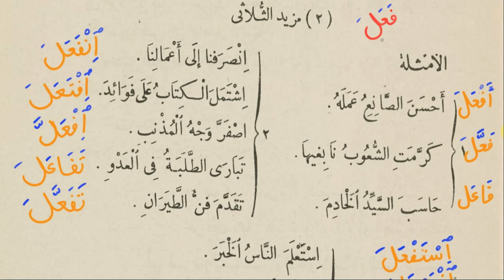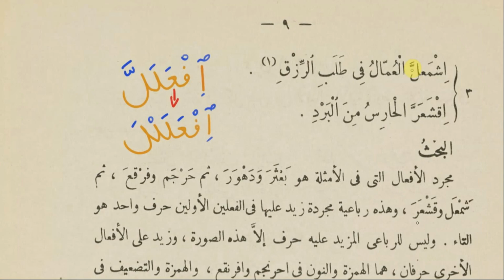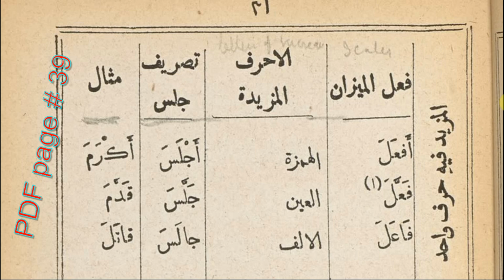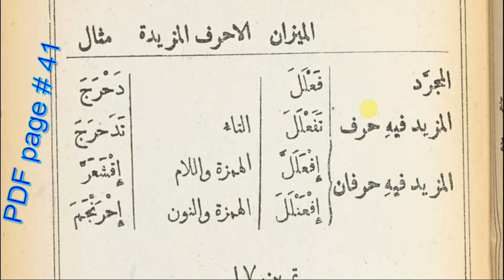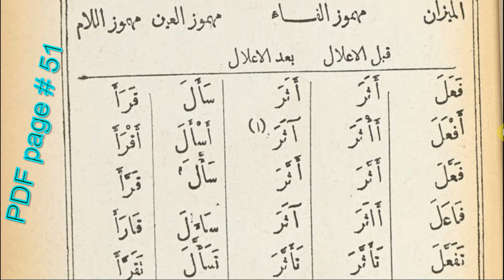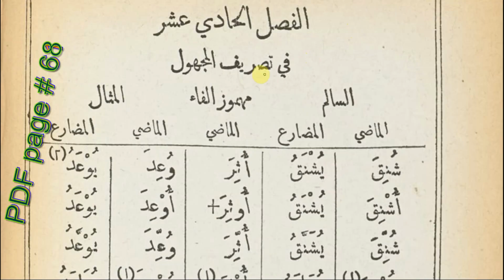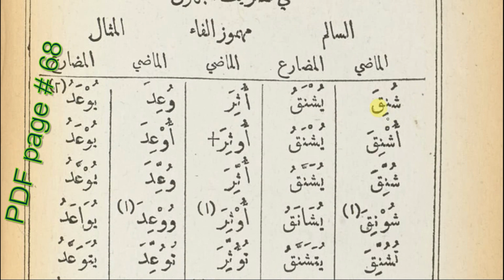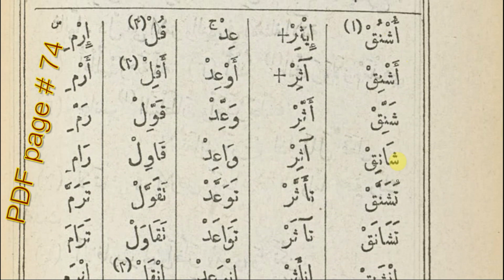Basic Arabic grammar 34,a review of verbs and verbs scale part 2.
This video is a review of verbs and the scale used to represent them .
For the books in this playlist use these links,
 Note : if the links do not work, go to (ARABIC COLLECTION ONLINE ) and try the Arabic text in the titles, and set the search to title and any match .
الأَسَاسُ فِيْ قَوَاعِدِ اللُغَةِ الْعَرَبِيَّةِ

Google these :
Haywood 65 .
Go to Noor library (مكتبة نور) for these :
قواعد اللغة العربية للمدارس الثانوية
الإبراشي
شرح الآجرومية للكفراوي.
القواعد الأساسية للغة العربية, From Arabic collections online, the copy I had was printed in Cairo, the site does not seem to have it, but it has newer copies from Tehran, it is supposed to be in the public domain.